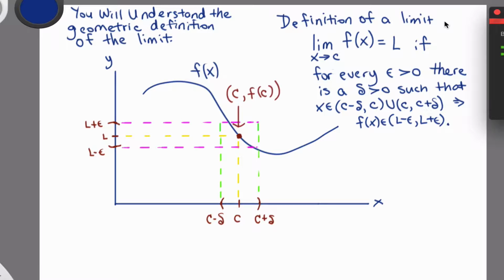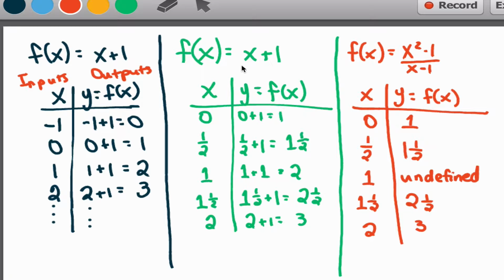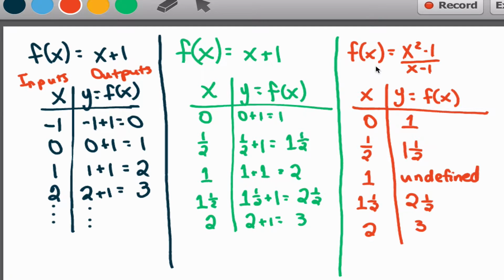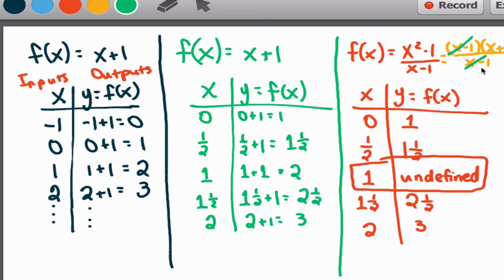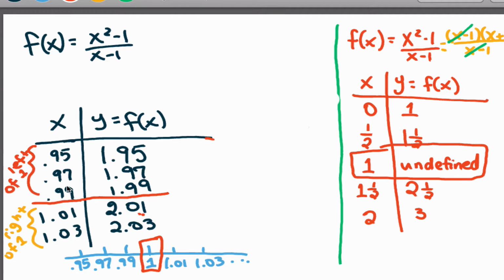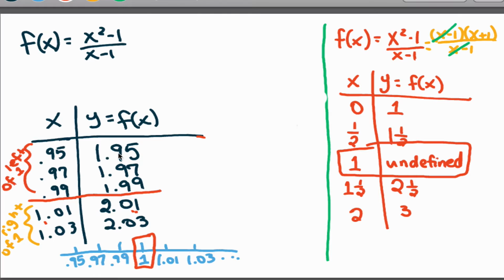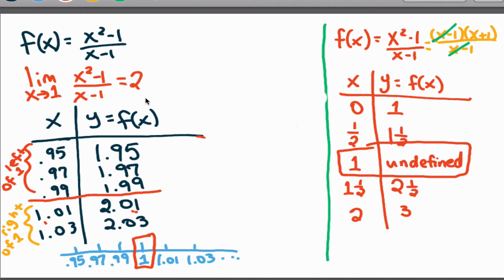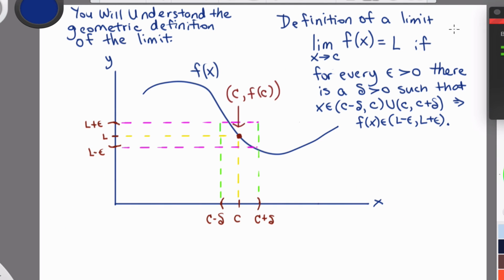Geometric Intuition of the limit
In this video we analyze an example in which we cannot evaluate the function at a point but we can evaluate it’s limit.